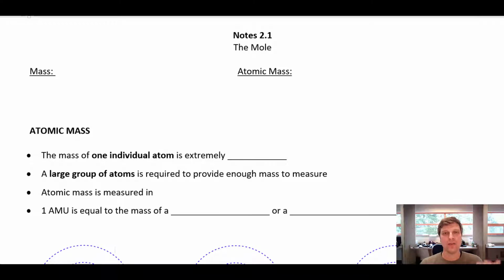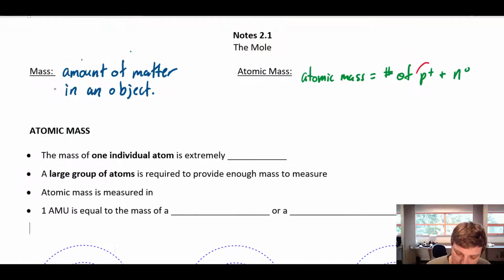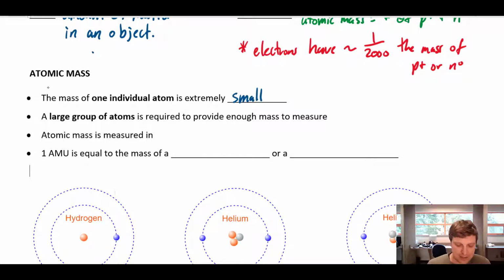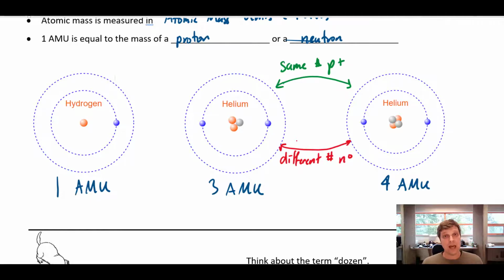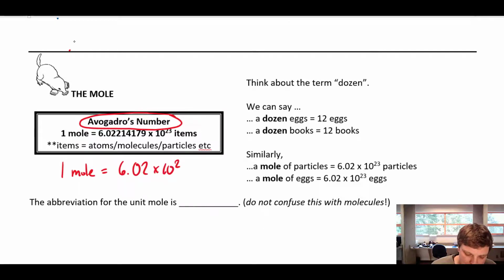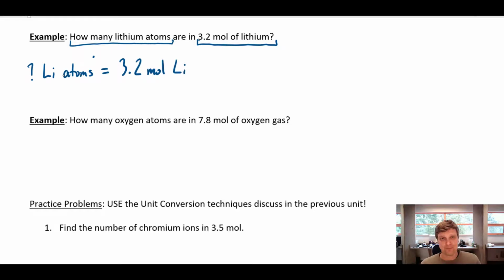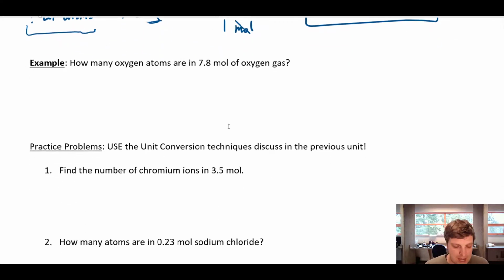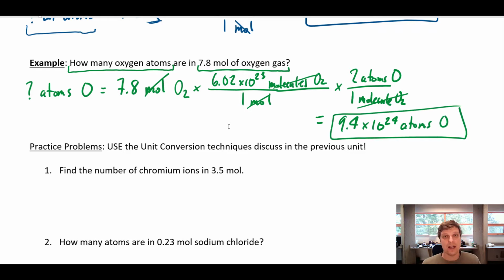Chemistry 11 - 2.1 The Mole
A brief introduction to every chemist's best friend: The Mole.